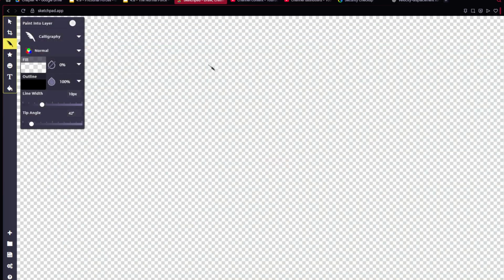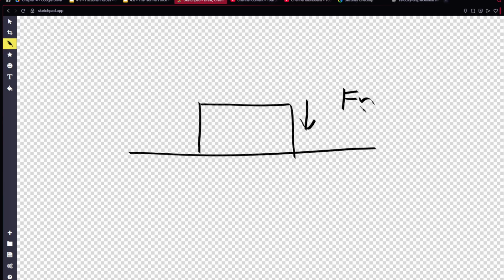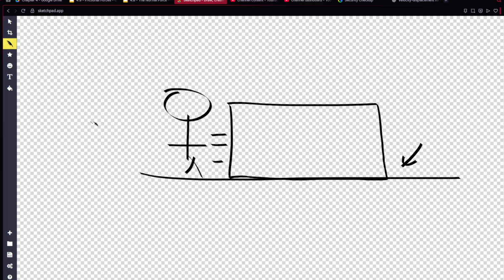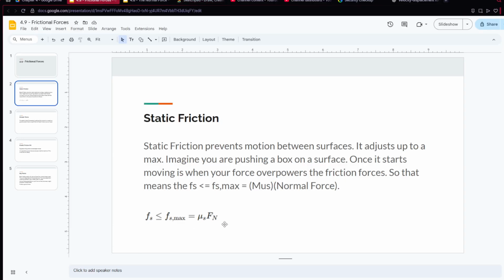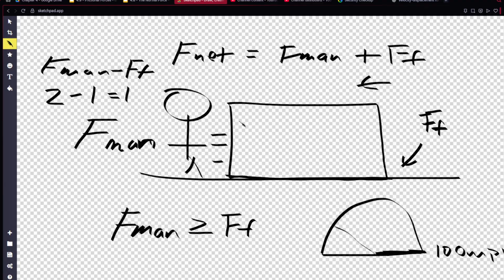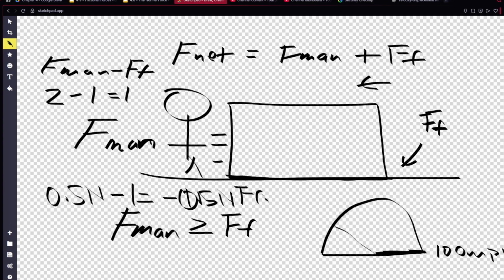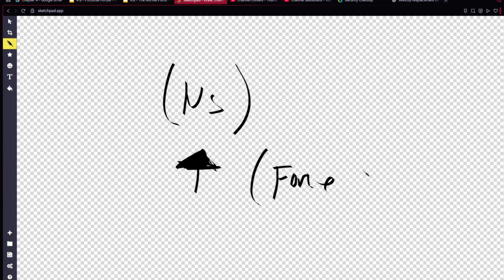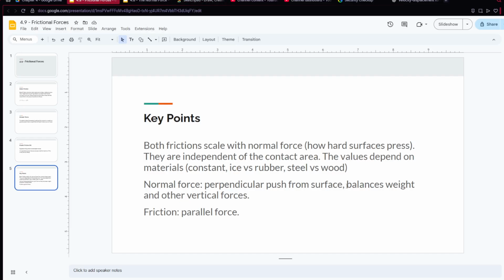4.9 - Frictional Forces